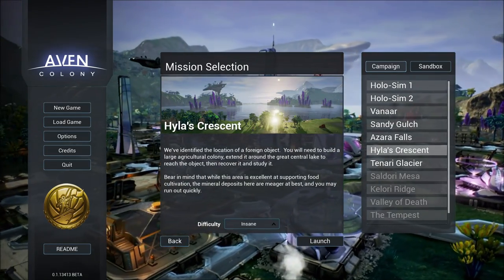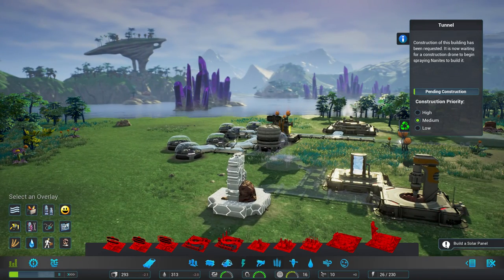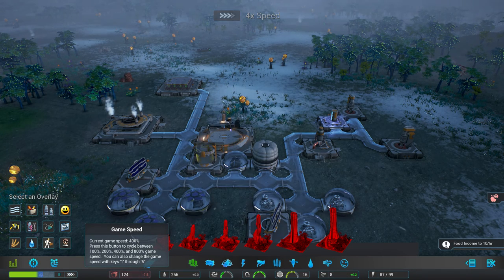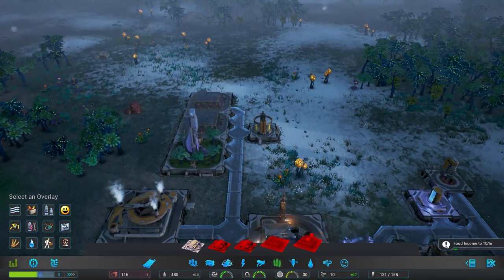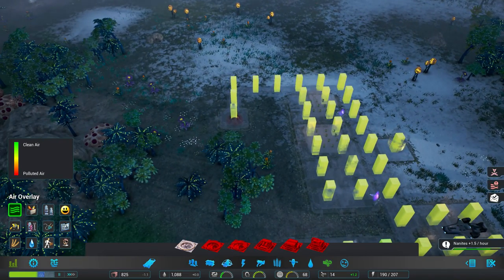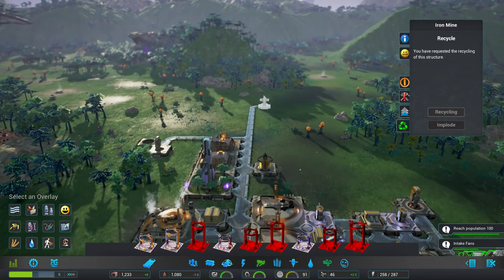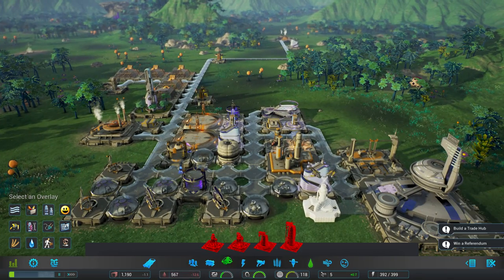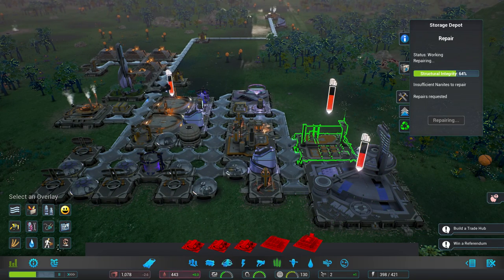Aven Colony - Lets Play Beta - Part 37 - Hylas's Crescent - Insane Mode - Starting Our City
Join me as we journey through the game Aven Colony, A RTS (Real Time Strategy) game that set in a futuristic science fiction world you must colonize and survive on in some times harsh conditions, unlock the mysterious this planet holds as you build your cities to towering heights.